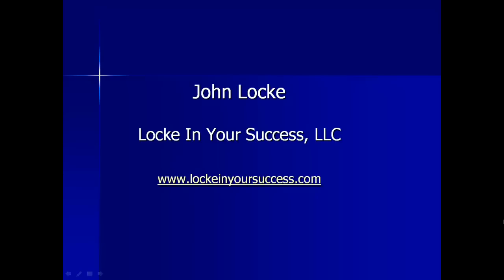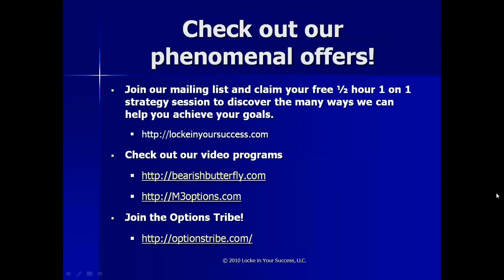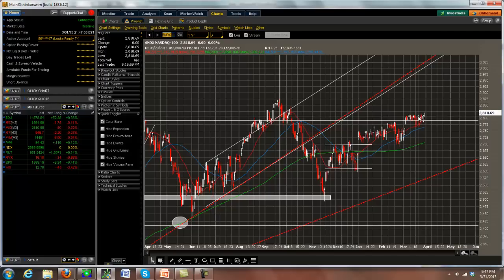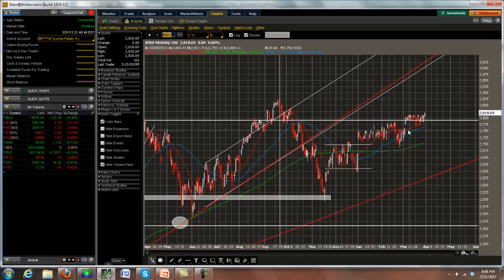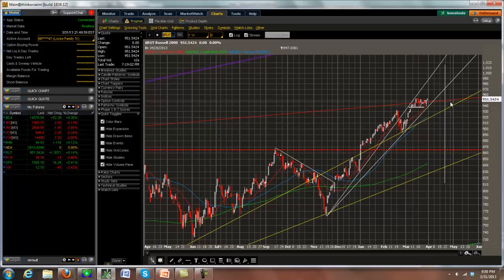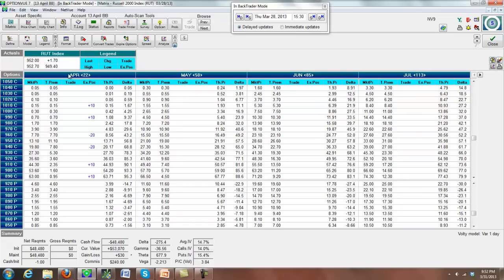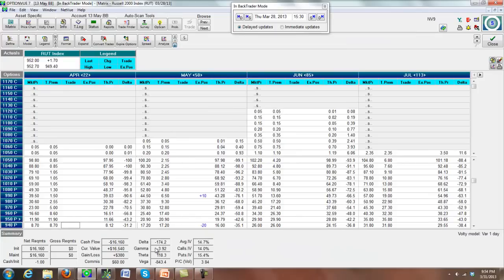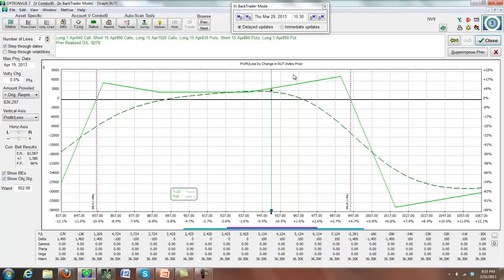March 31, 2013 Weekly Market and Position Update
John Locke
Be sure to visit our trading blog!
Learn to trade the M3, Bearish Butterfly and ROCK trading systems!